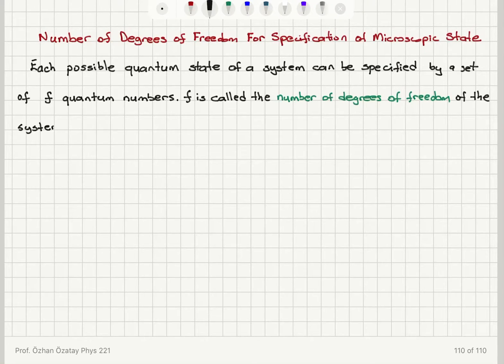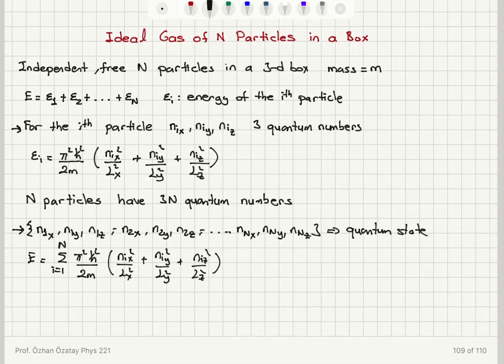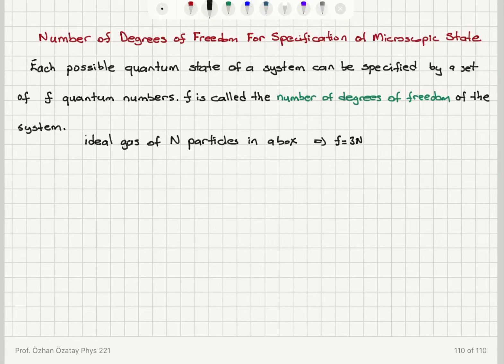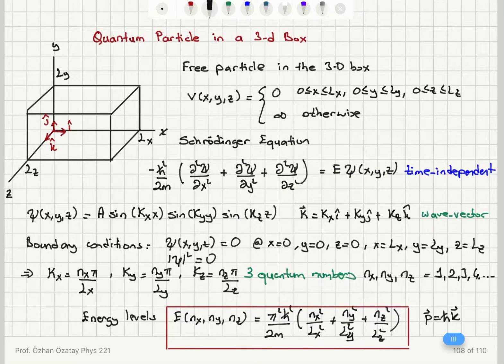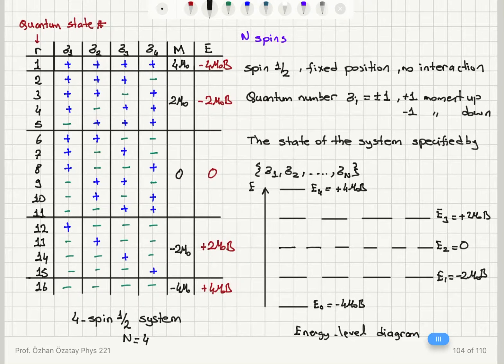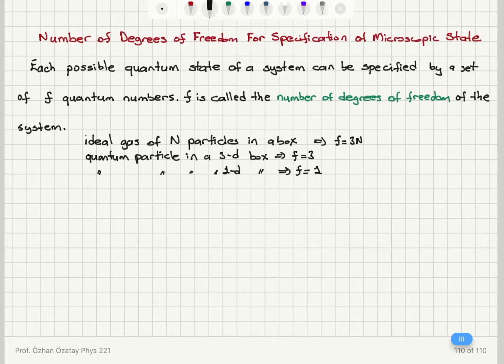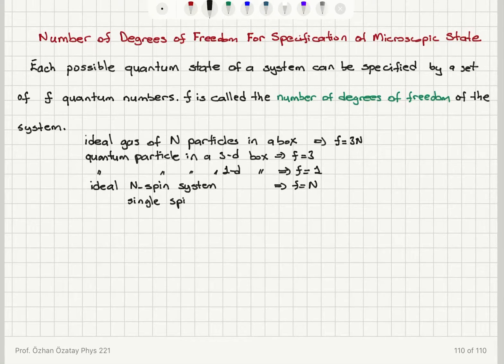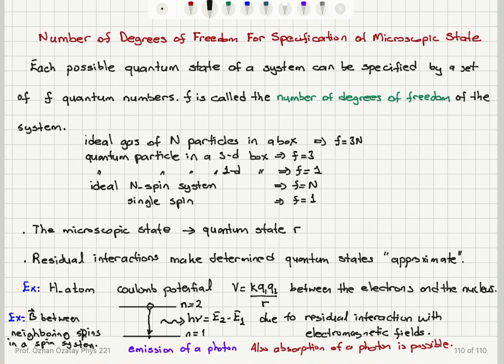Week 4-7 Number of Degrees of Freedom